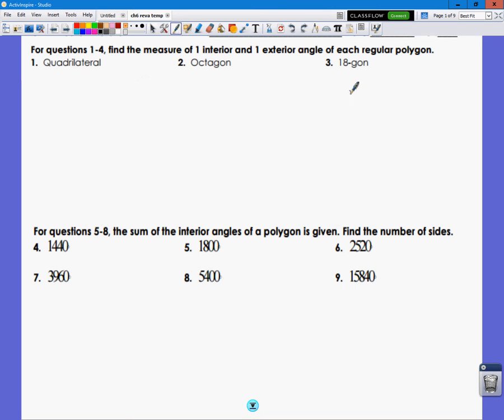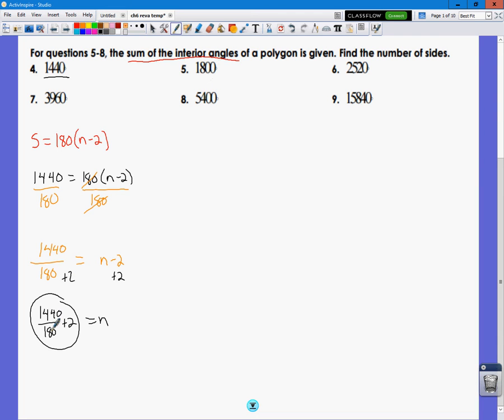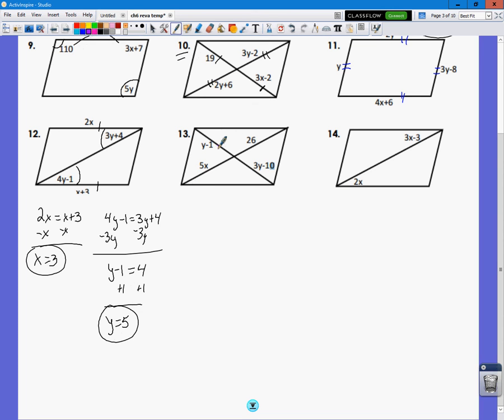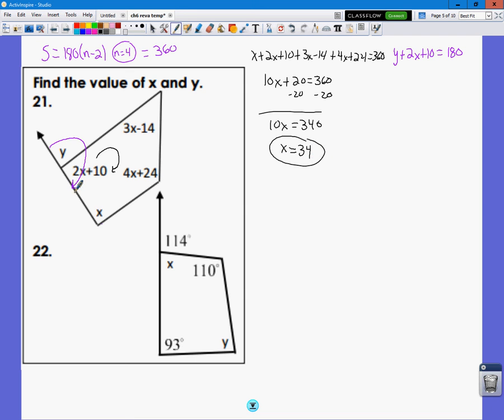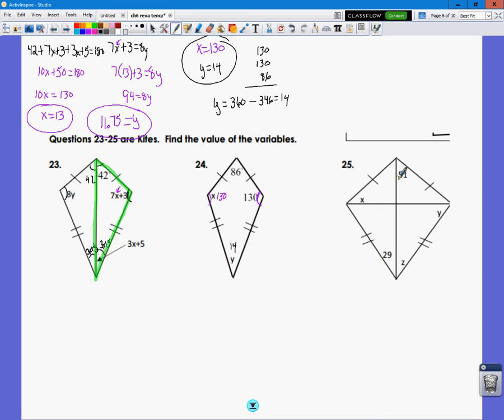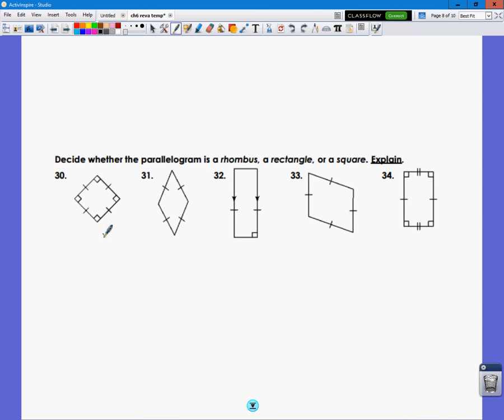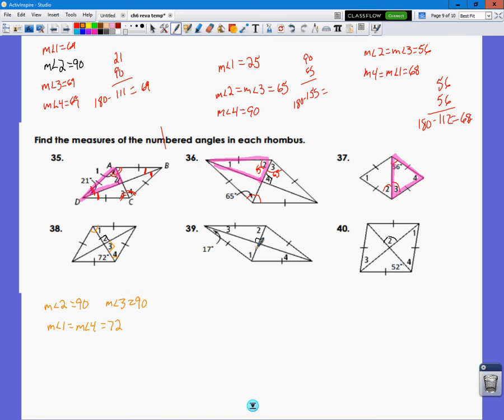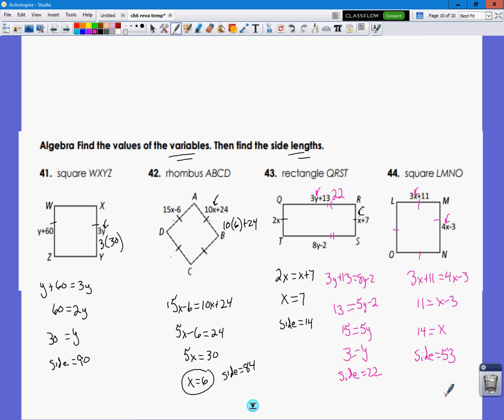ch 6 reva solutions